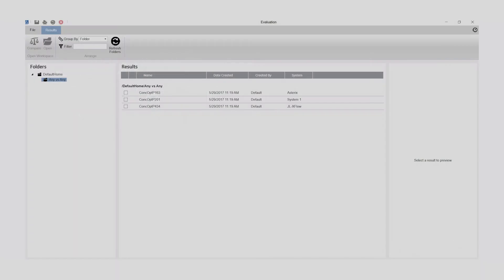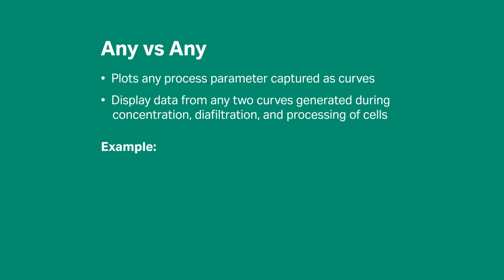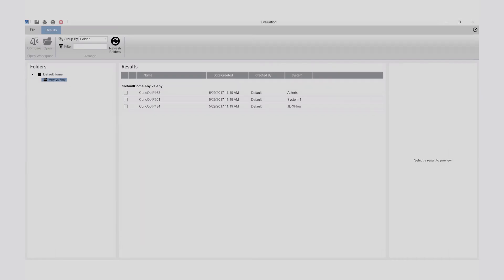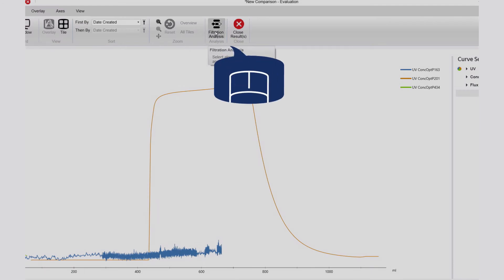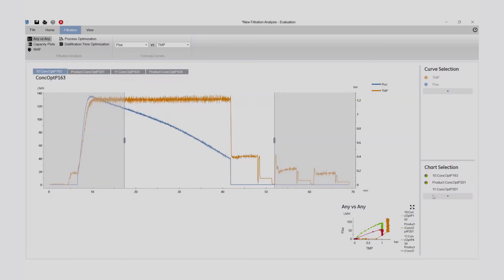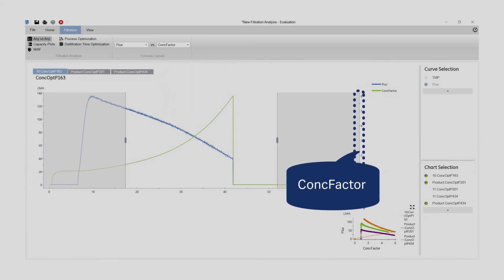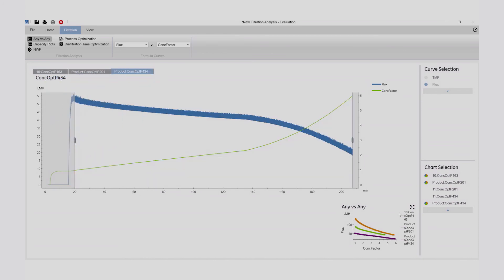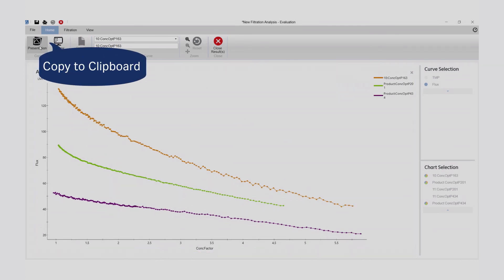UNICORN™ 7 Evaluation Module Tutorial: Any vs Any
Learn more about the Evaluation Module features of UNICORN 7 software for ÄKTA chromatography systems, ÄKTA readyflux filtration systems,  ReadyToProcess WAVE™ 25 bioreactor systems, and UniFlux filtration systems.